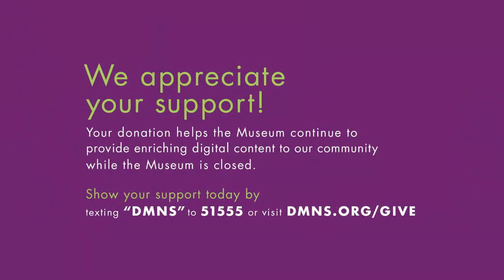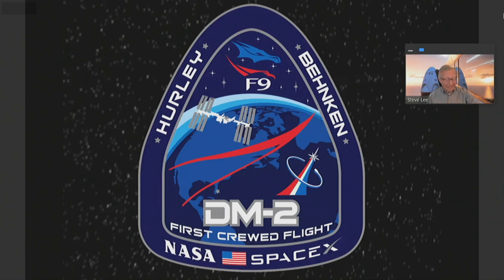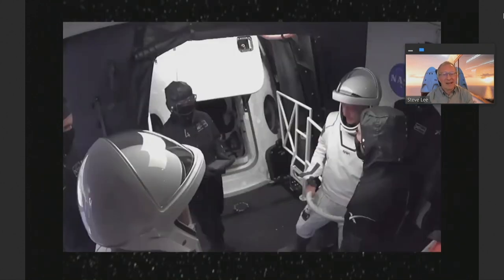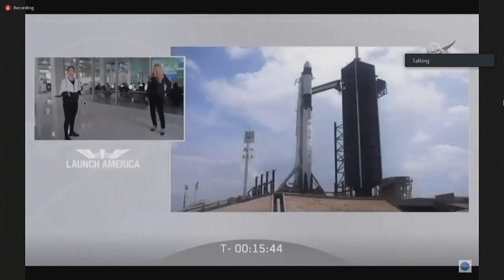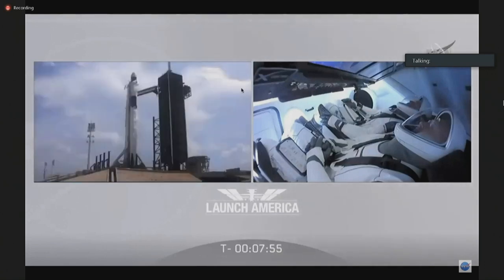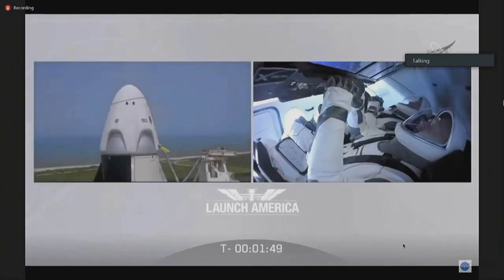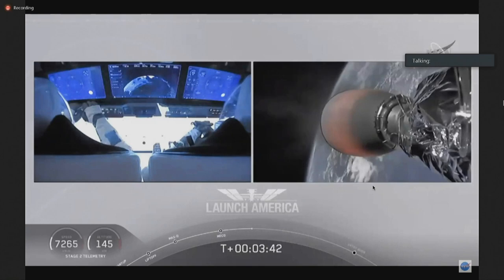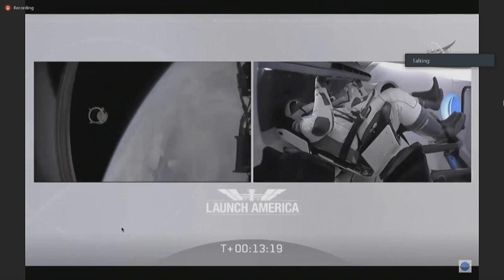SpaceX Crew Dragon Launch to the International Space Station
Join DMNS and NASA for live coverage of the launch of the SpaceX Crew Dragon spacecraft on the DEMO-2 mission to the ISS. NASA astronauts Doug Hurley and Bob Behnken will be the first crew to lift-off from American soil since the final Space Shuttle flight in 2011.

Museum Space Scientist Steve Lee will discuss the mission and the Commercial Crew Program and answer your questions, then we'll join NASA TV for live coverage of this historic launch.